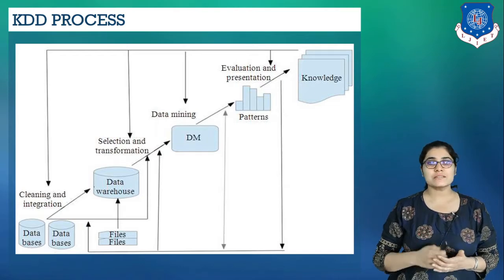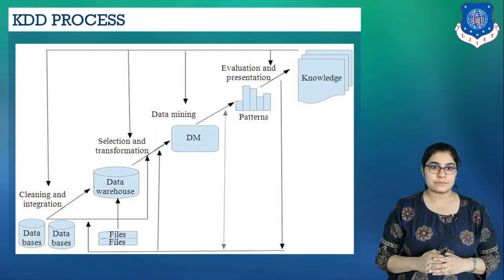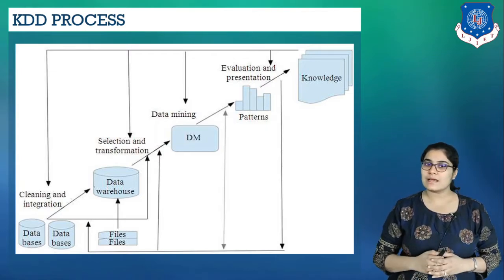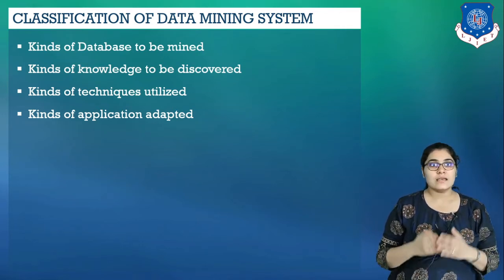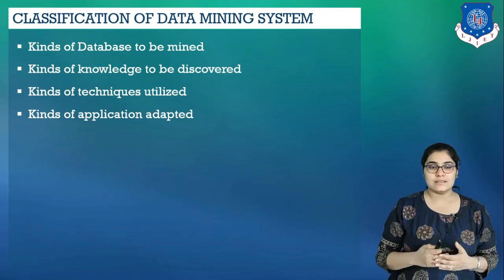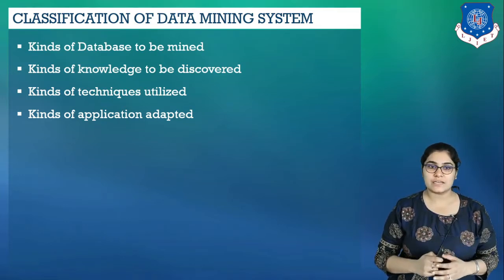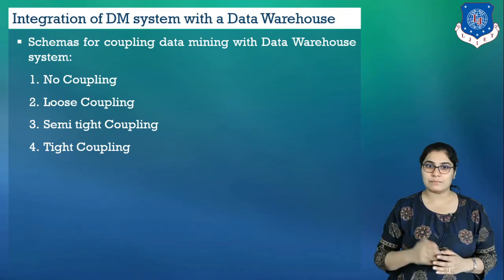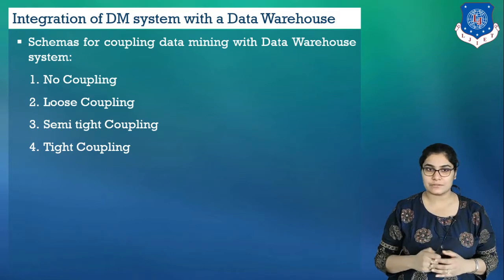Lec-5_KDD Process | Data Mining | Computer Engineering